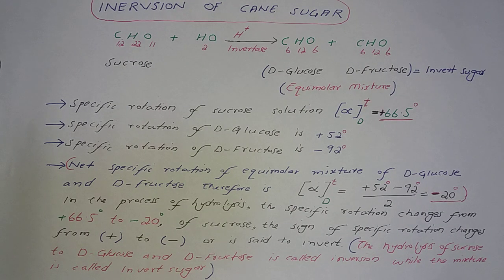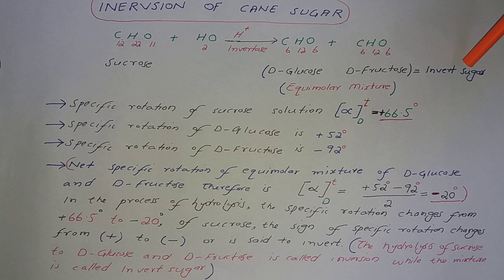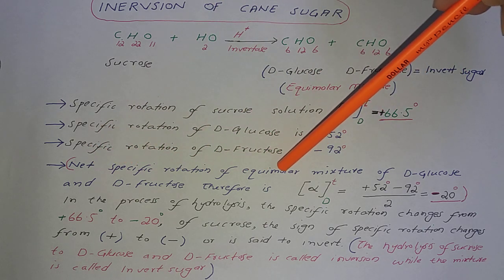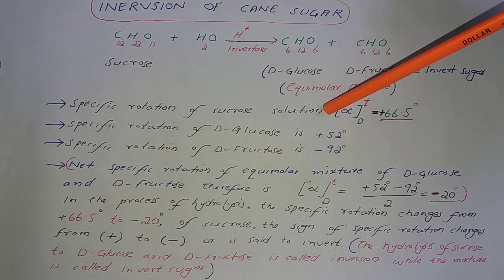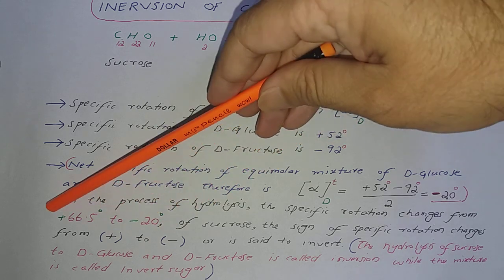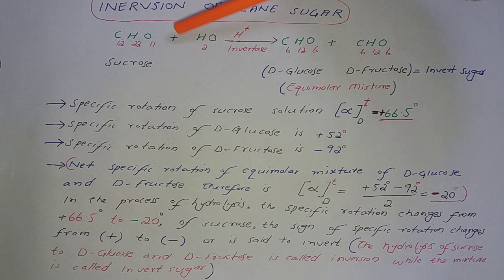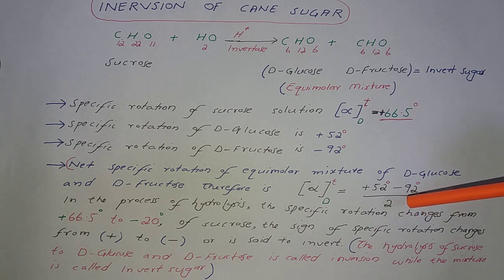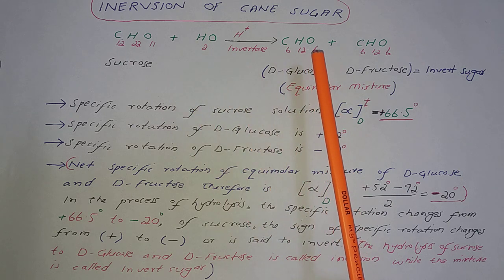INVERSION OF CANE SUGAR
It has been published for the benefits of students of chemical sciences including M.Phil , MS , BS honour chemistry , intermediate level , B pharmacy and pharmacology as wel as medicine and other biological sciences in easy , simple, authentic and reliable way. To get maximum knowledge in scanty time.

By Obaidullah Shah Lecturer in Chemistry ( Science Educationist ). He has ten years of teaching experience at different levels and wel reputed institute